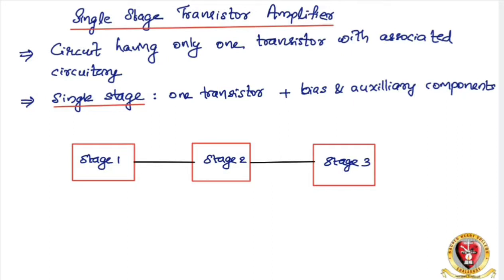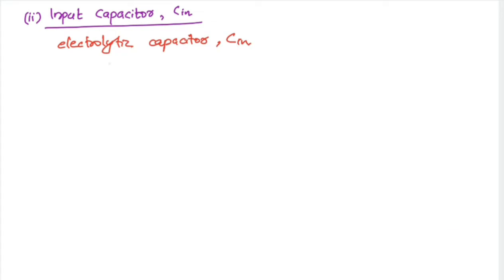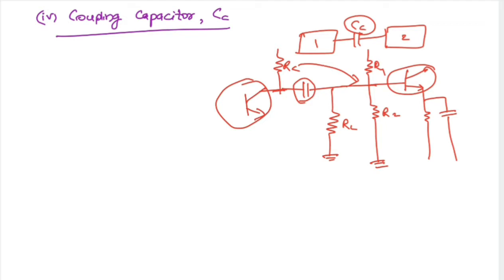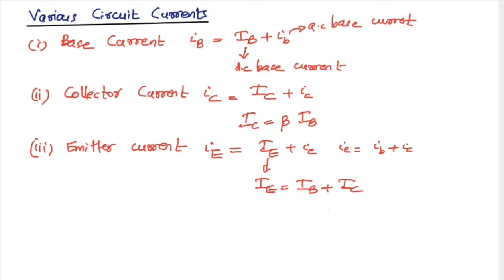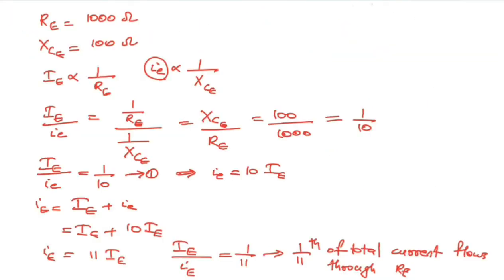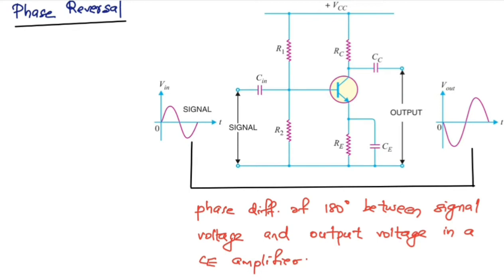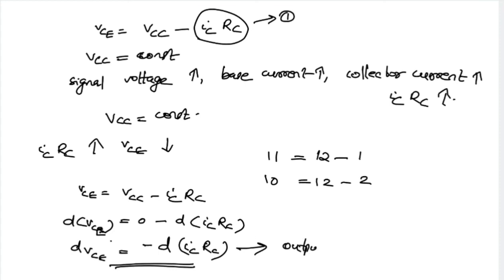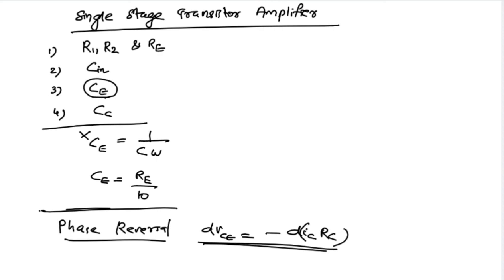Single Stage Transistor Amplifier | Electronics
Chapter 2 | Transistors | Section 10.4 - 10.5 | Electronics  | V Semester BSc Physics